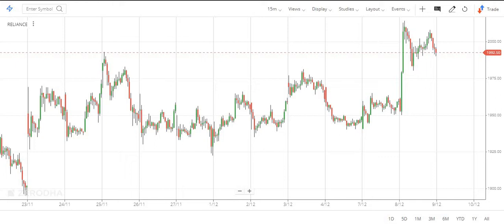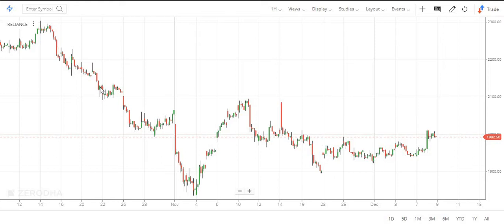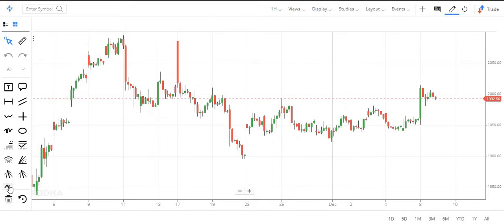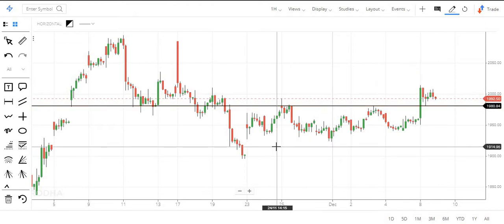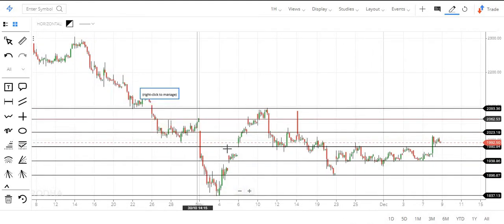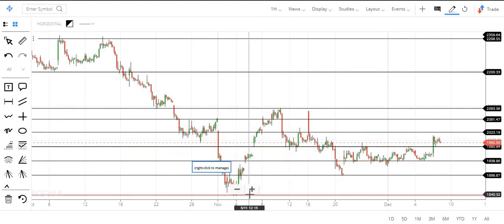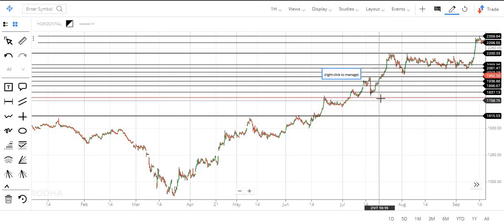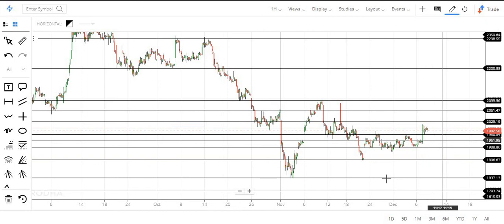Technical view of your stock Reliance | Tamil share market | Tamil Traders | pangu santhai